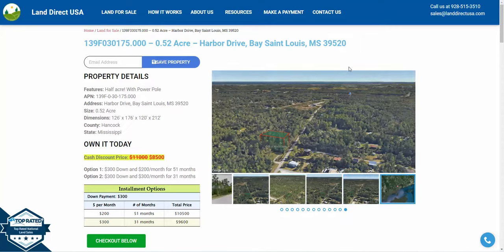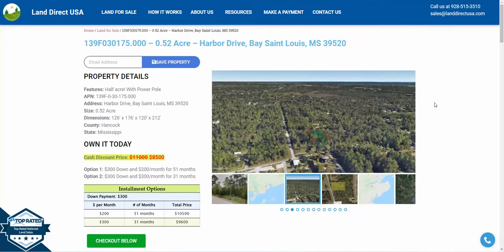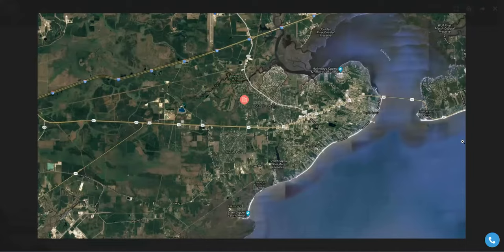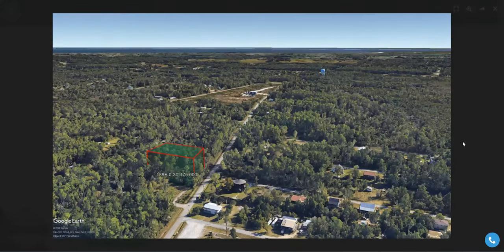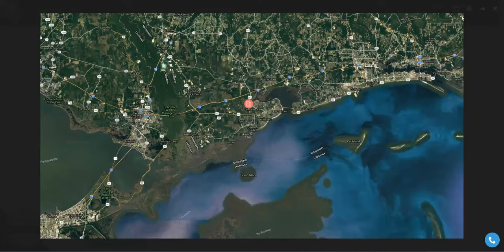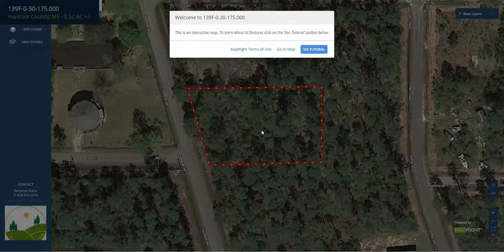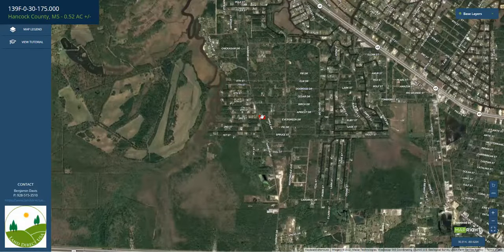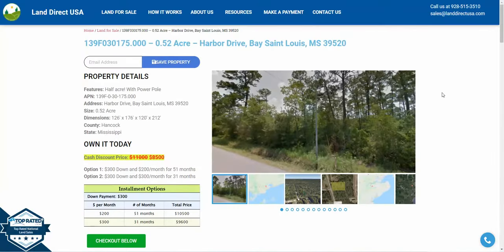0.52 Acre Land For Sale in Bay Saint Louis, Mississippi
This 0.52 acre lot is located in Bay Saint Louis, Mississippi and the address is Harbor Drive, Bay Saint Louis, MS 39520.

Features: Half acre! With Power Pole